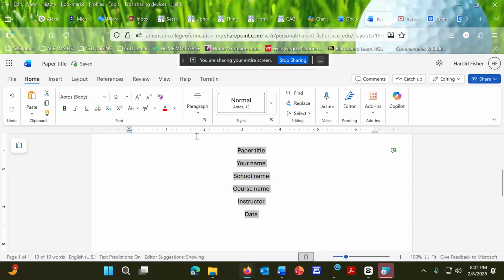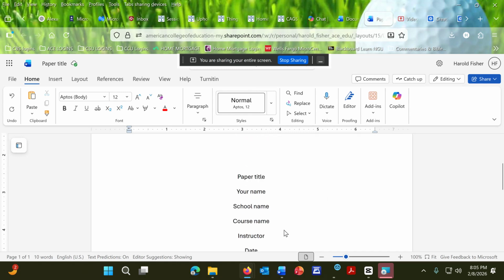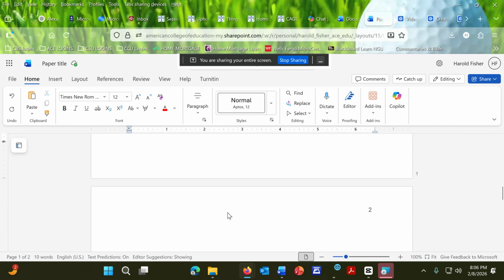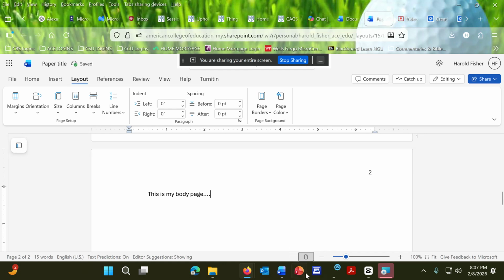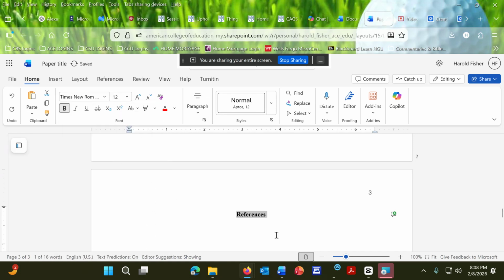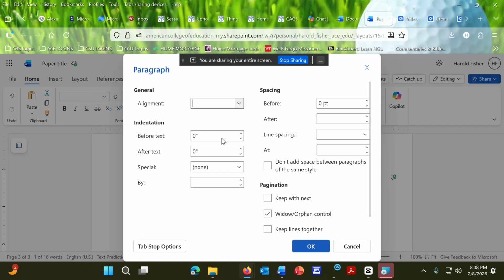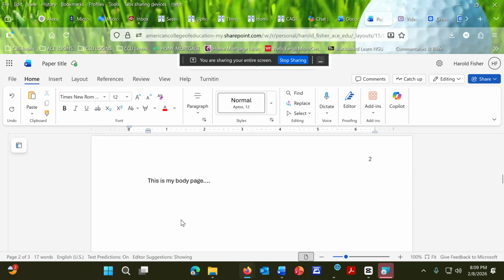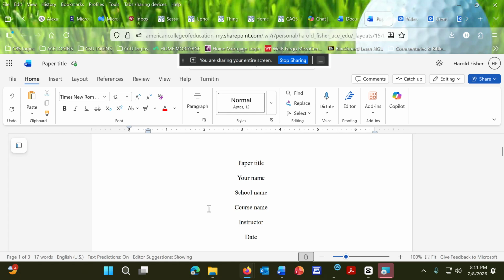Creating an APA Template Using MS Word Online ✍️mswordforbeginners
Creating an APA Template Using Microsoft Word Online ✍️📄

Description:
Still reformatting every APA paper from scratch? 😩 In this video, I show you how to create a reusable APA template using Microsoft Word Online. You will learn how to set margins, apply double spacing, add page numbers, format a title page, create body paragraphs with first-line indents, and set up a references page with hanging indents. Once your template is finished, you can save it and reuse it for future papers in any class. This is a simple, time-saving solution for students who use Word Online and want consistent APA formatting every time.